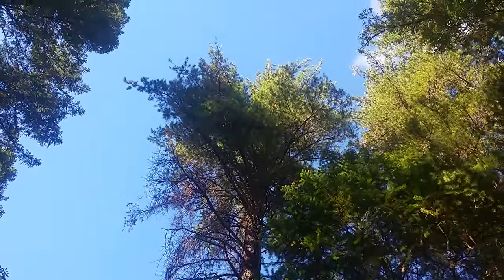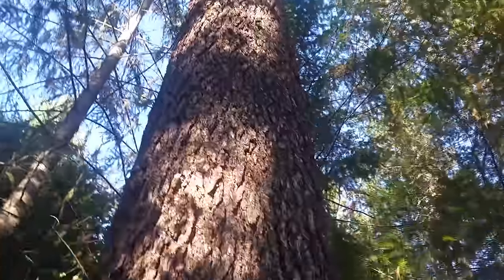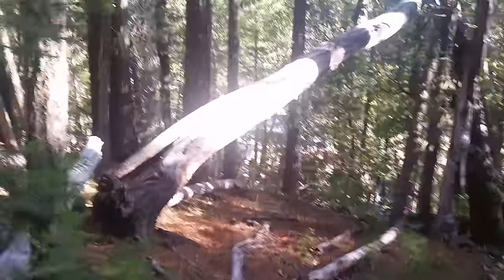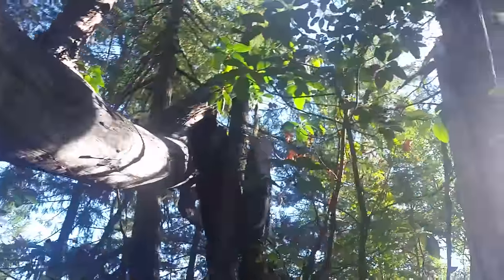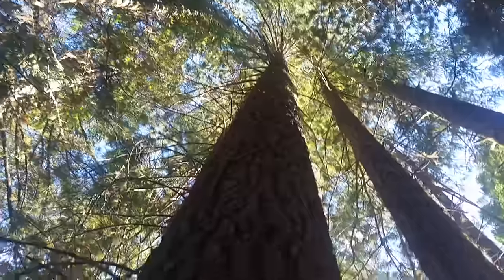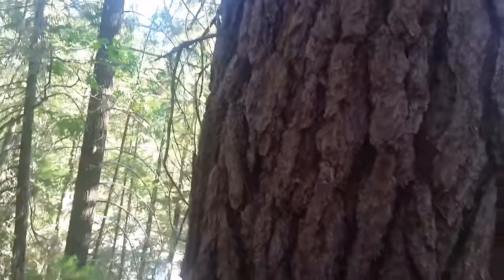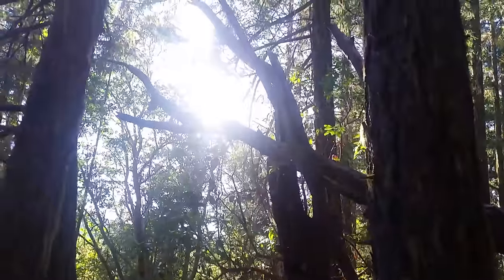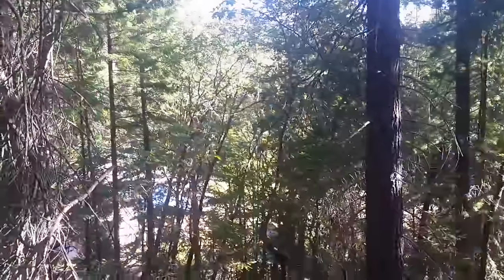Looking at the old growth in my backyard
Taking a walk doing a little hunting